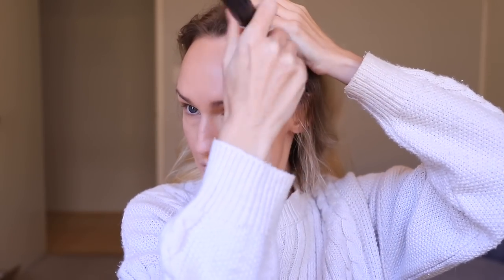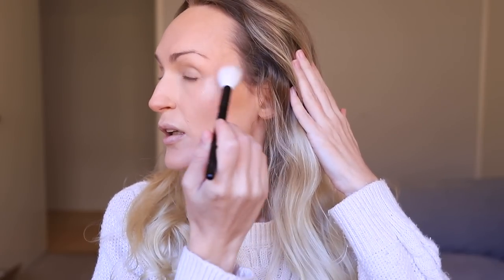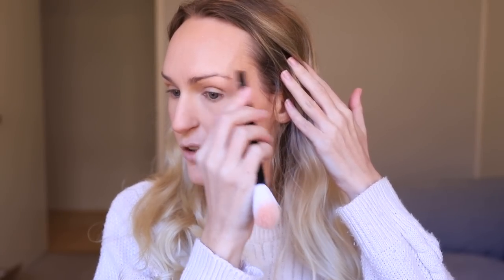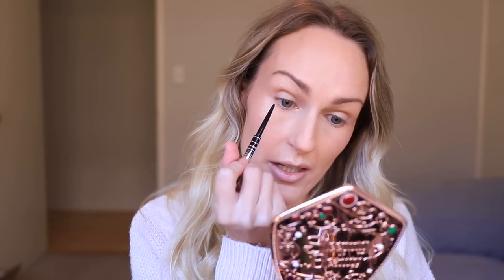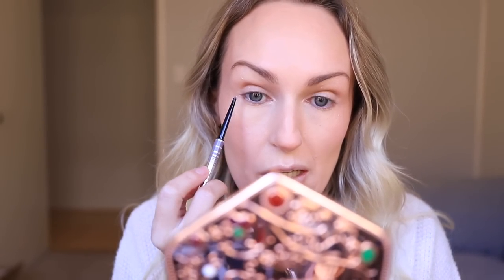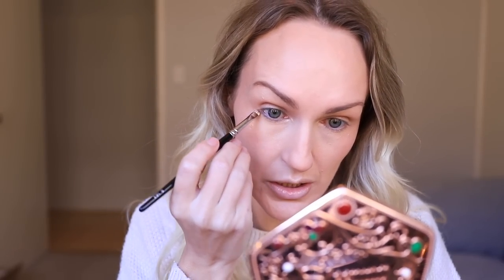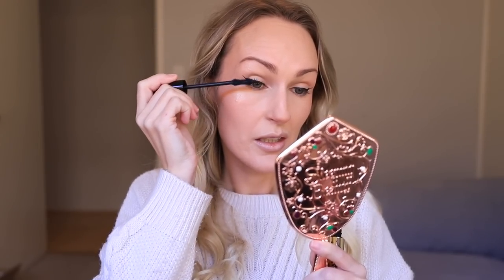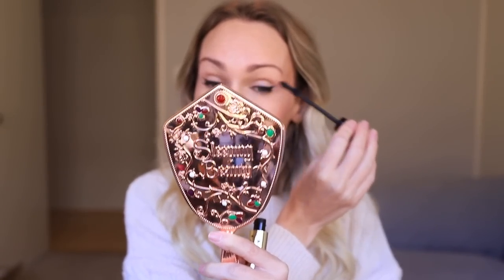Simple Daily Makeup Routine | JDMM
Finally bringing you my current makeup routine. My main focus is the skin and lifting the eyes. Don't forget to let me know what your current go-to makeup routine is.